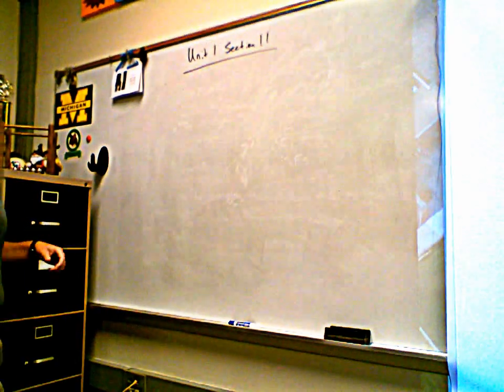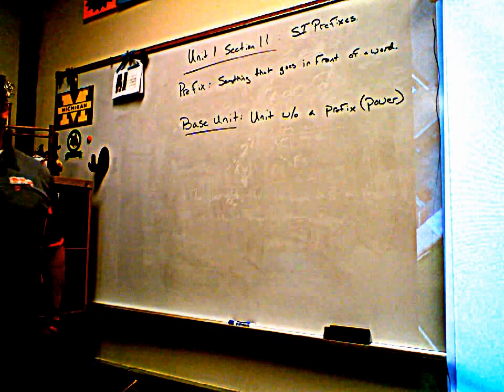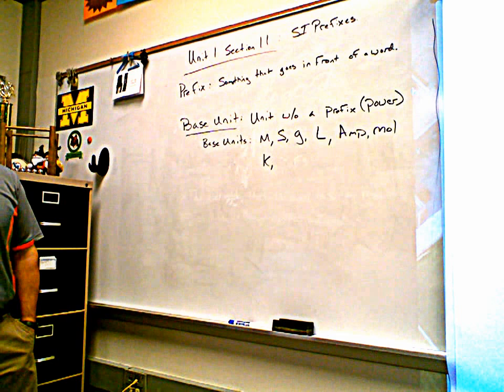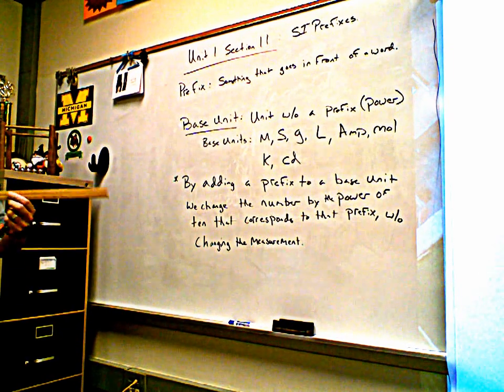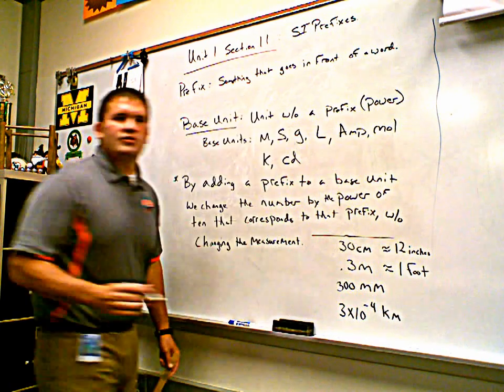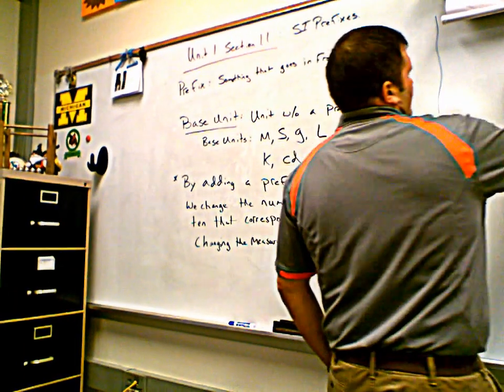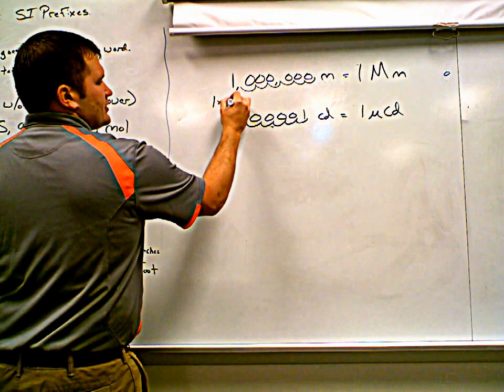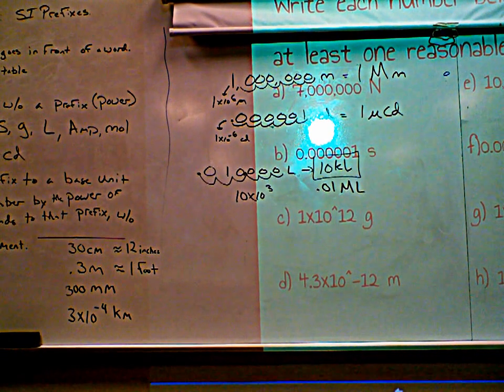Si Prefixes 9:10:13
Physics Class 9/10/13